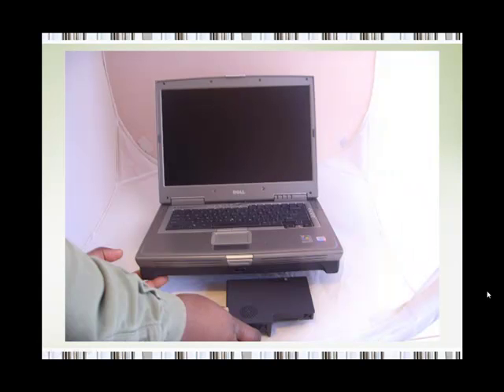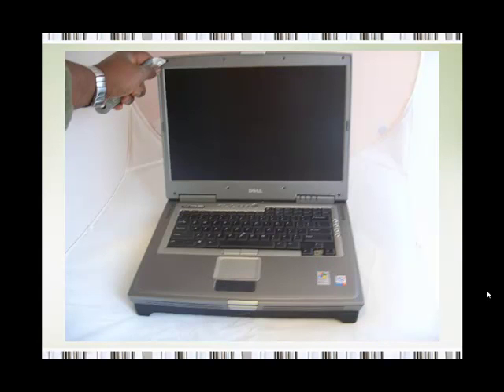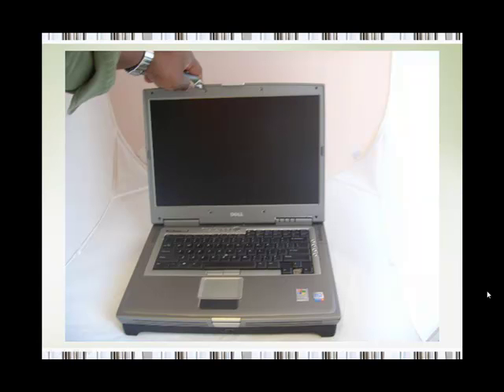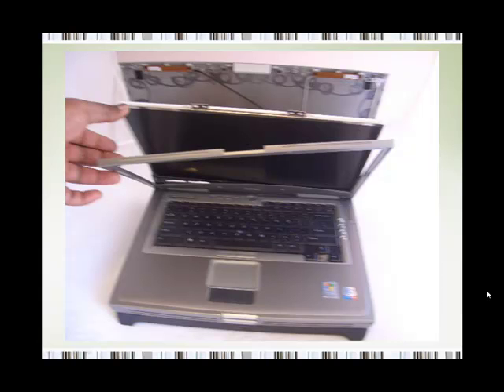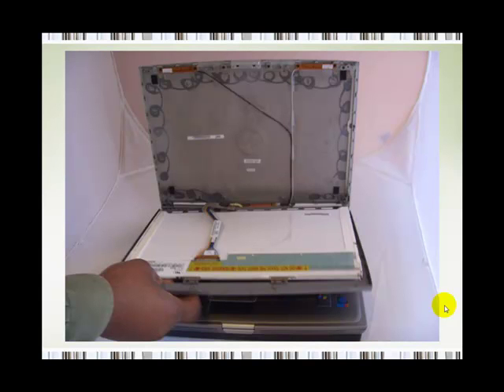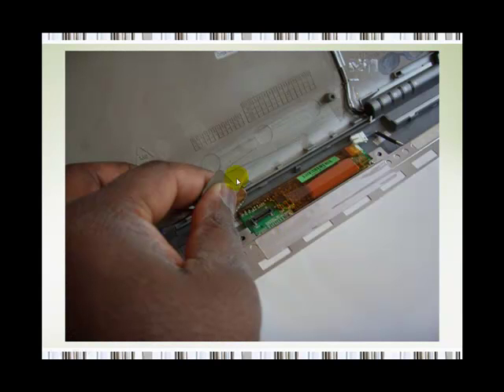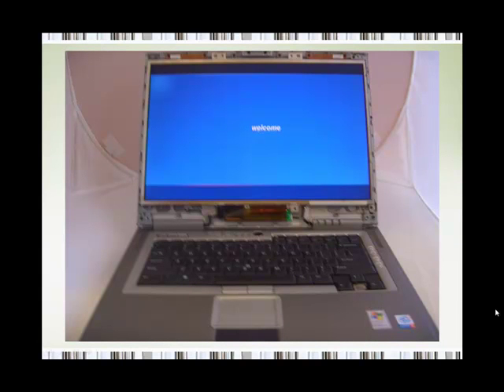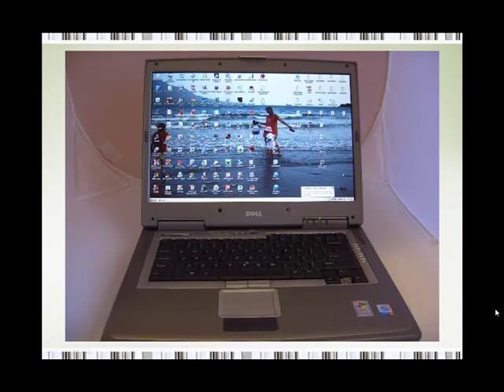Replacement 15.4 laptop screen - 15.4in laptop screens with FREE SHIPPING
- Fitting replacement laptop screen whether a 15.4 wxga, 15.4 wugxa, 15.4" wxga or any 15.4 screen is easy when you follow these 14 steps